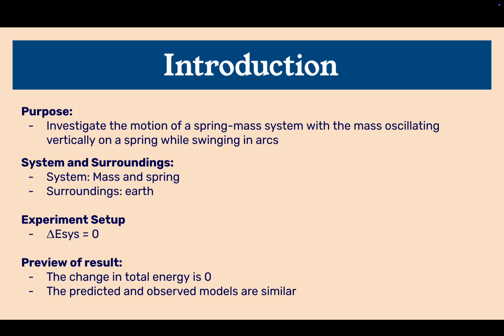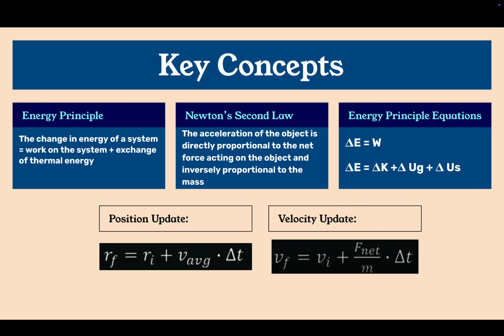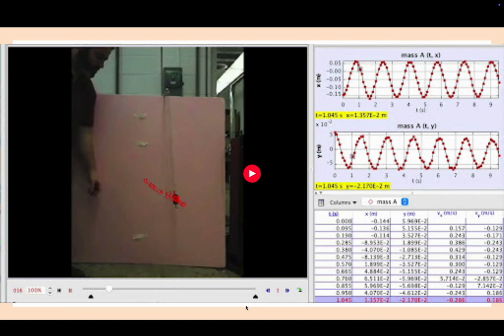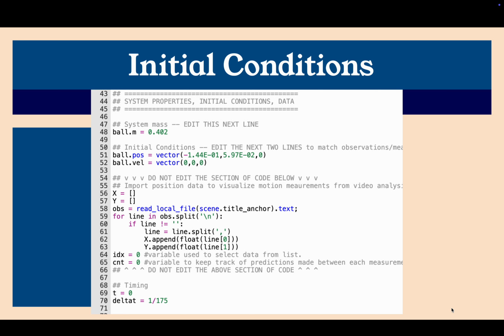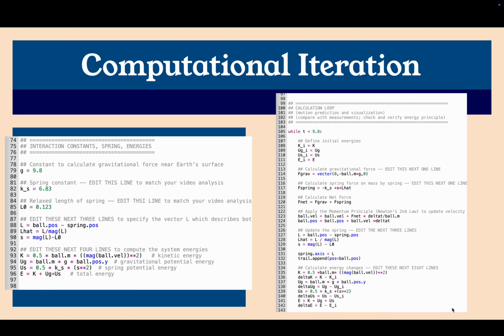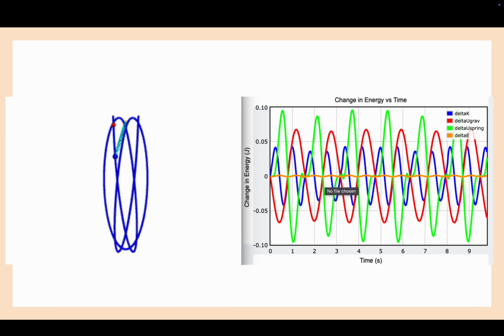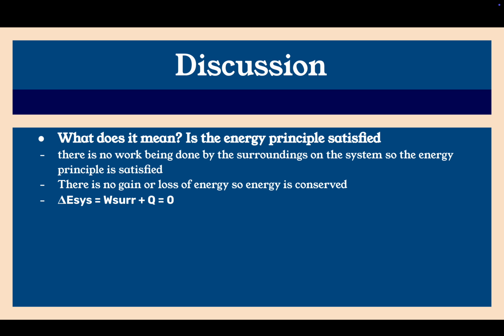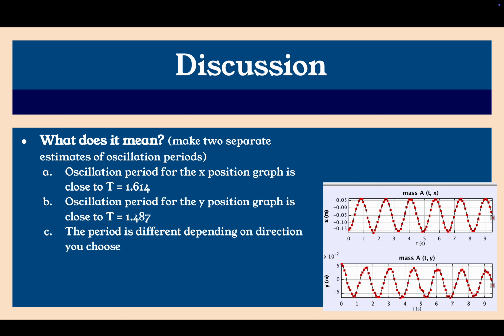Physics 2211 Lab 4: Oscillations